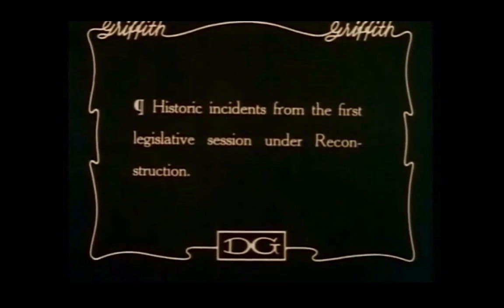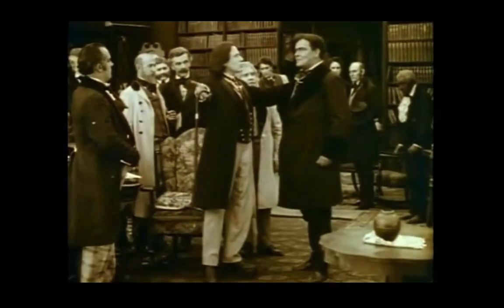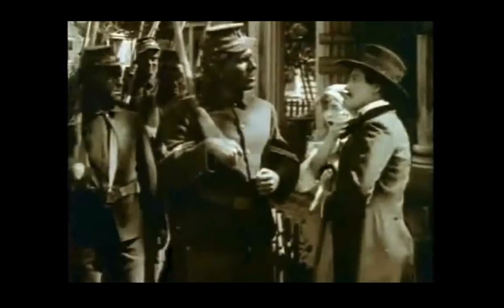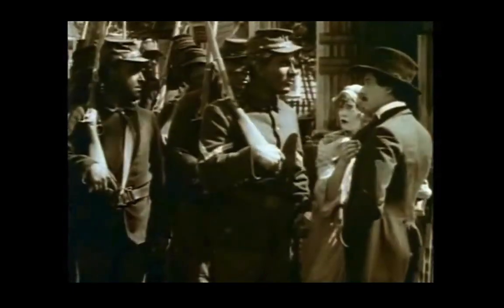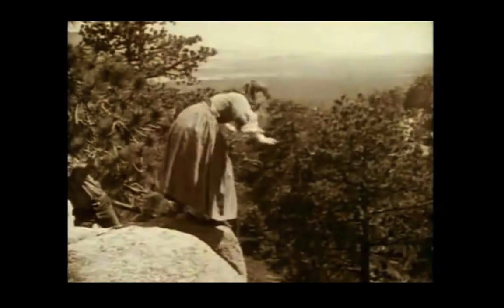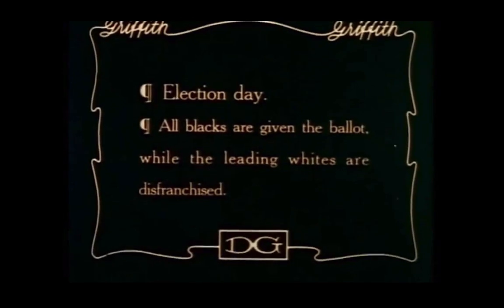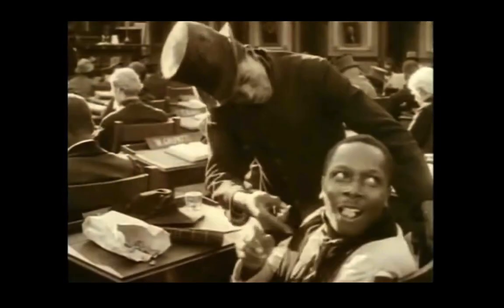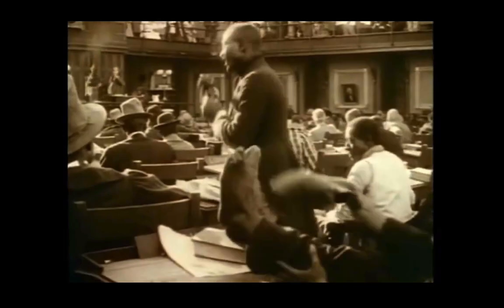Birth of a Nation - The reason Black people are still viewed the way they are today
D.W. Griffith's "Birth of a Nation" made major technical strides in the film industry. It was the first real motion picture ever made in Hollywood.

The movie also caused irreparable damage to the image of the Black person (especially Black man), with them viewed as a threat and sexual predators towards white women.

Watch the video to learn some of the milestones the movie created.